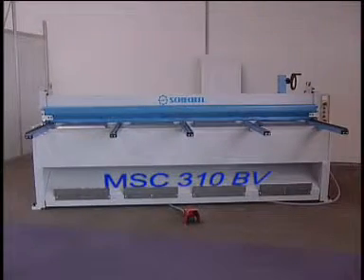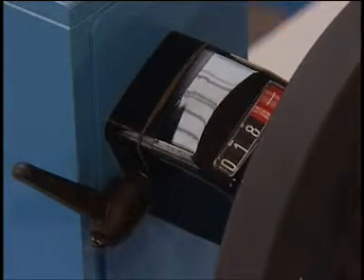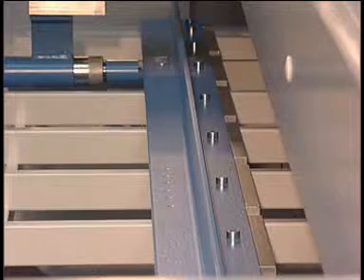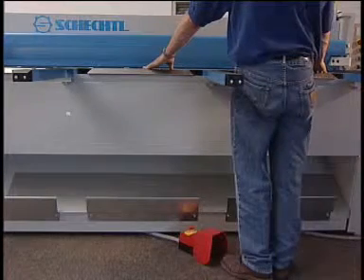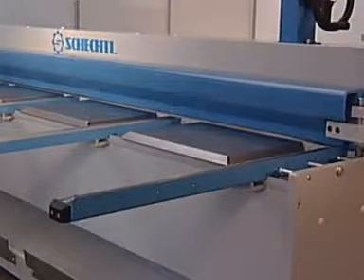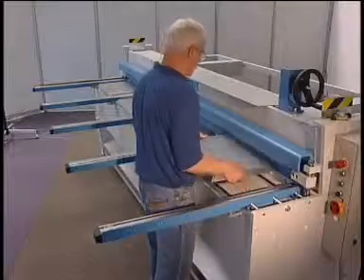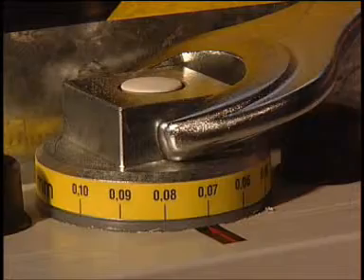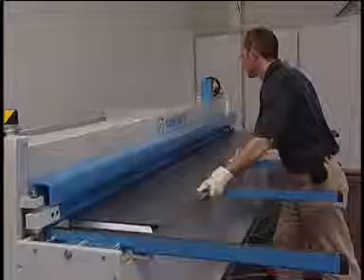Электромеханическая гильотина Schechtl MSC E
Электромеханические гильотины MSC предназначены для резки стального листа толщиной до 4,0 мм (при рабочей длине 4500 мм). Станина сварена из стали. Механический привод ножевой балки обеспечивается качающимися кулисами, которые с обеих сторон приводятся в движение малошумным редукторным двигателем. Поддерживающие кронштейны со встроенными нержавеющими линейками (до 1000 мм).